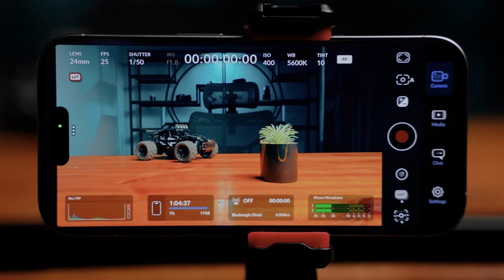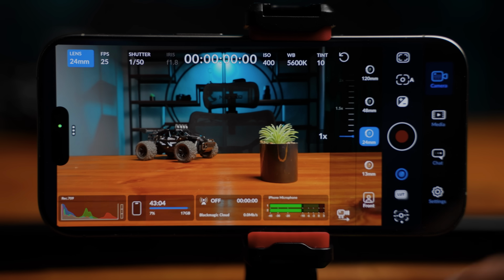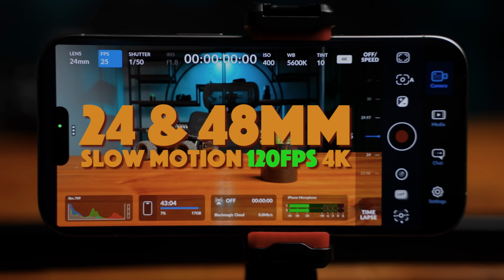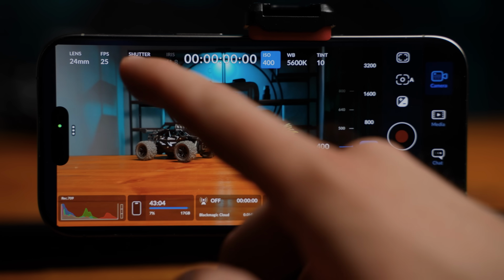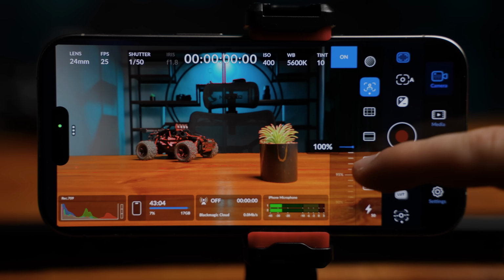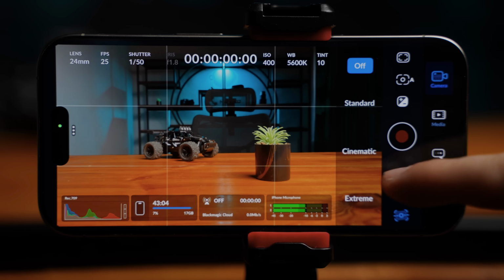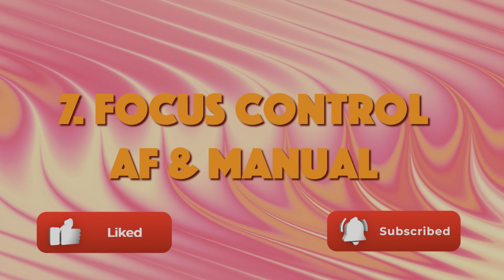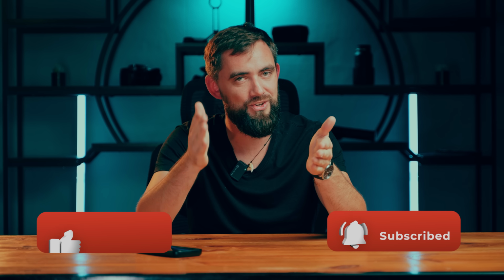Blackmagic Camera Settings Every iPhone Filmmaker Needs to Know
Learn the essential Blackmagic Camera settings for iPhone filmmaking to take your mobile video production to the next level. As an iPhone filmmaker, understanding how to use the Blackmagic Camera app is crucial for achieving cinematic iPhone video. In this Blackmagic Camera tutorial, we will cover the fundamental iPhone camera settings and techniques for filming with iPhone, including how to get the most out of the Blackmagic Camera app. Whether you're a beginner or an experienced filmmaker, this video will provide you with valuable tips and tricks for smartphone filmmaking, from setting up your Blackmagic Camera to editing your mobile video. By mastering these Blackmagic Camera settings and techniques, you'll be able to create stunning cinematic iPhone videos that rival those shot with professional cameras. With the Blackmagic Camera iPhone tutorial, you'll discover how to make films simple and easy to produce, even with just your iPhone. Get ready to unlock the full potential of your iPhone's camera and start making professional-looking videos with the help of the Blackmagic Camera app and these expert tips on iPhone video tips and mobile filmmaking.

0:00 - INTRO
0:20 - 1. Basic Setup
0:50 - 2. Switching Lenses
1:18 - 3. Frame Rate, Shutter Speed & ISO
2:18 - 4.  White Balance & Tint
2:38 - 5.  Helpful Overlays
3:20 - 6.  Extreme Stabilization
3:55 - 7.  Focus Control
4:16 - 8.  LUTs & Color Preview